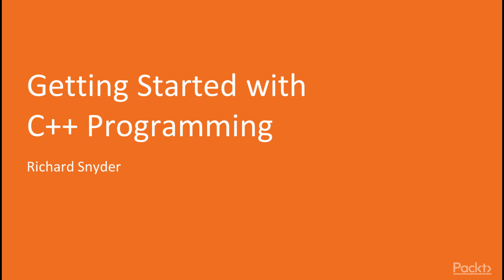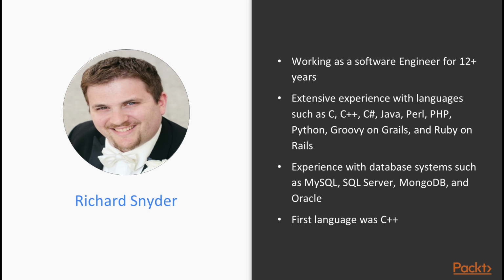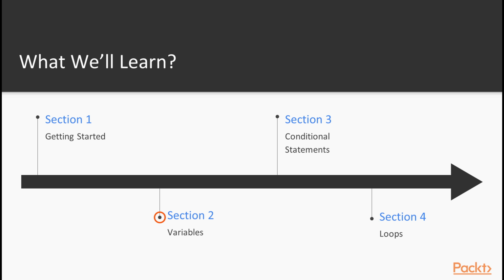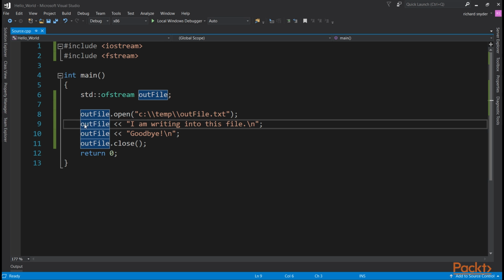Getting Started with C++ Programming: The Course Overview| packtpub.com